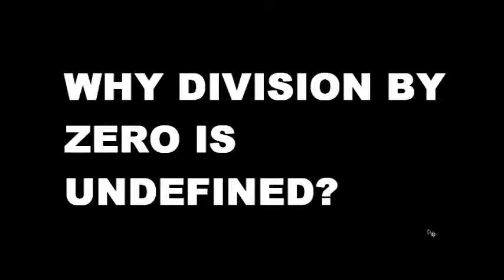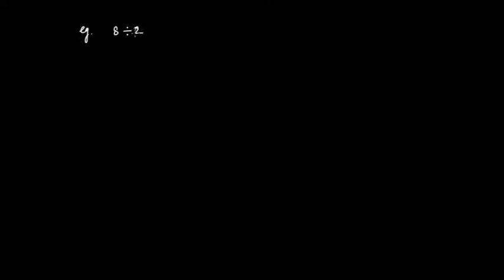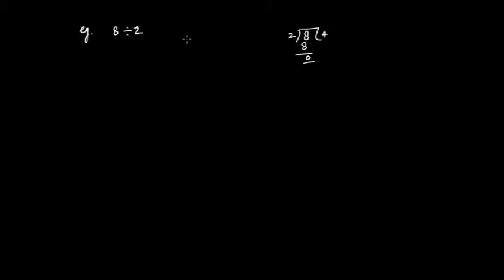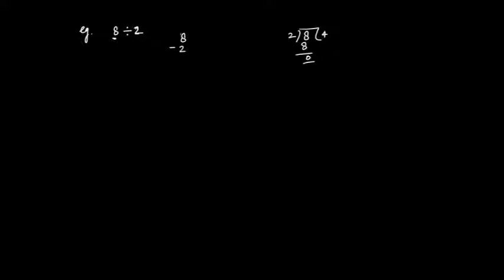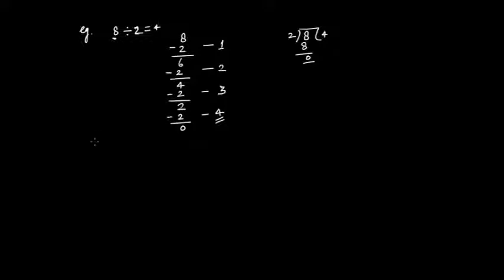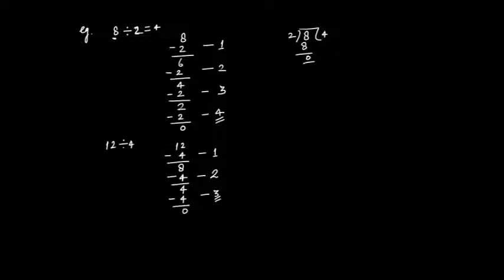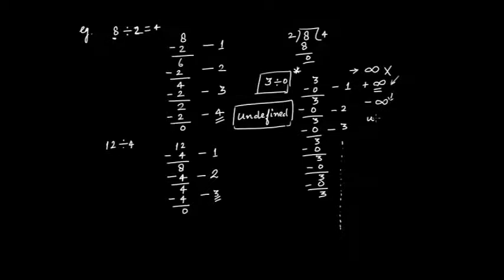Why Dividing Any number by Zero is Undefined? || Grade 6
In this video lecture we discus the following:
"Why dividing any number by zero is undefined?"